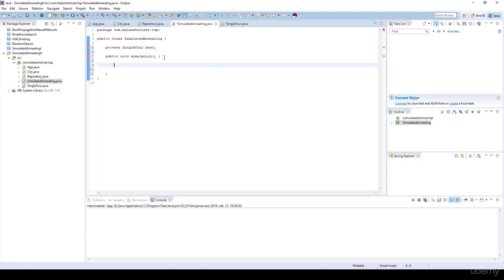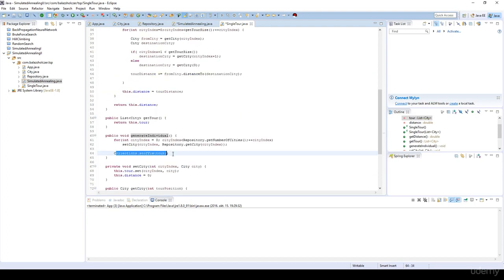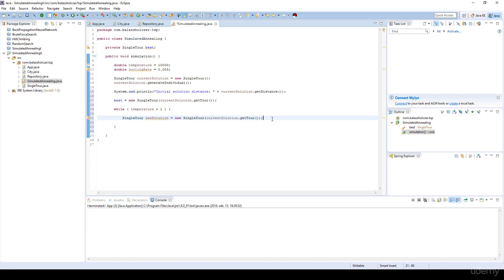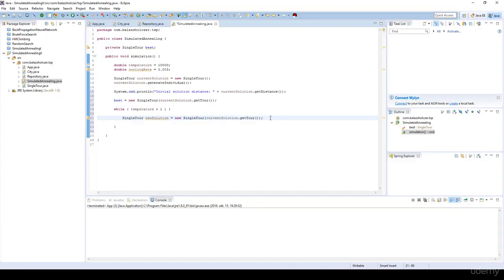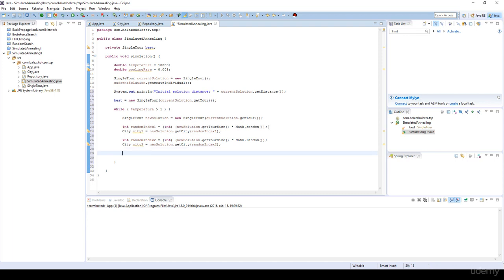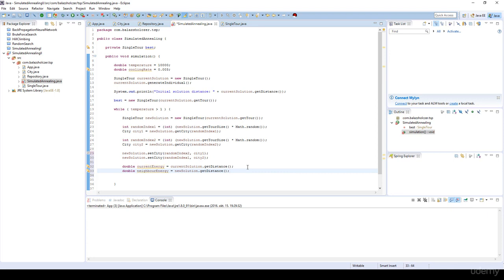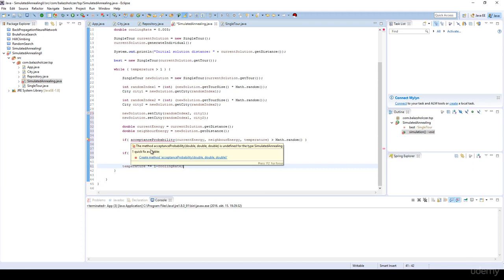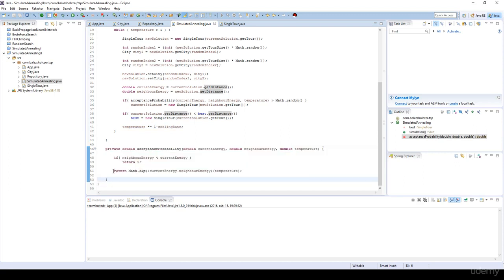071 TSP implementation with simulated annealing III algorithm | Computer Monk 🔴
Advanced Algorithms in Java